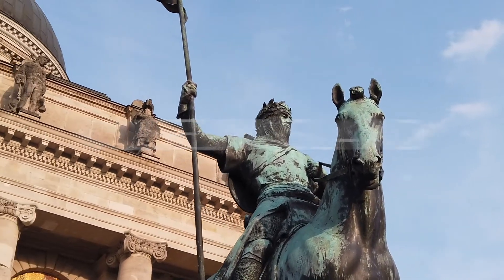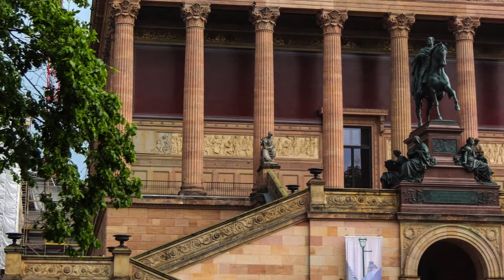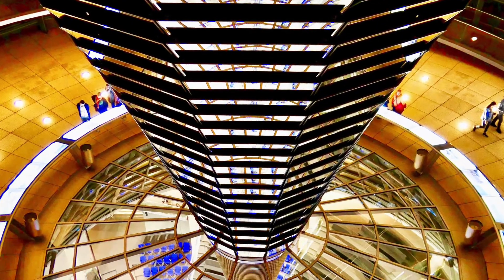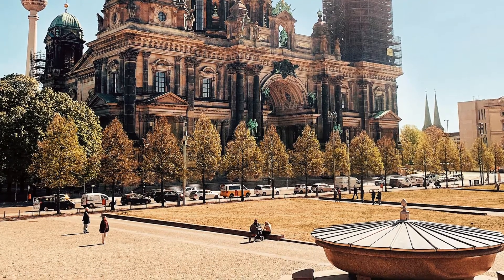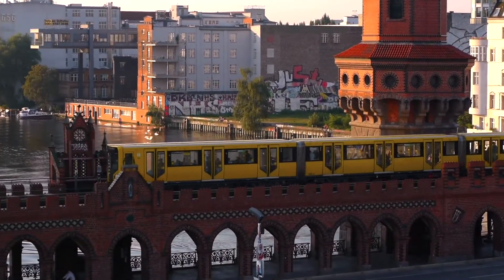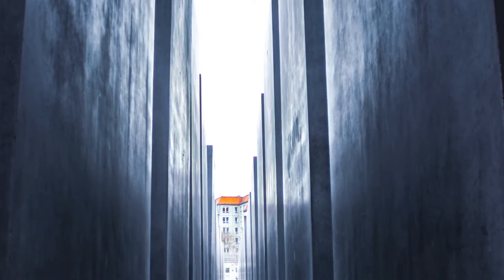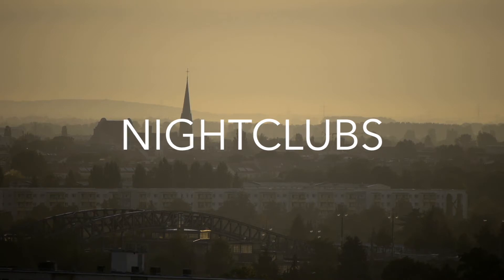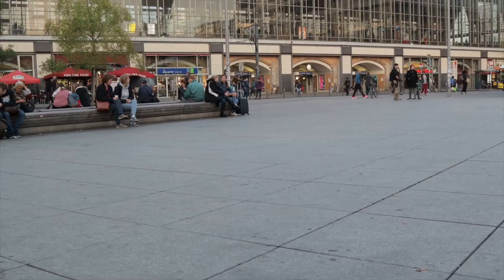10 Top Tourist Attractions in Berlin - Travel Video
Explore the top tourist attraction in Berlin that still bears the scars of the recent past.
10 Top Tourist Attractions in Berlin - Travel Video

1. Brandenburg Gate

The Brandenburg Gate is a neoclassical monument that has stood through the city’s history since the 18th century and it should be at the top of your list of things to see in Berlin!
As you might already know, the gate is a symbol of separation between East and West Berlin, and is probably one of the most significant landmarks in the city! Be sure not to miss this historical spot and the photo opportunities it brings!

2. Museum Island

Located in the middle of the Spree River, Museum Island (also known as Museumsinsel) is a complex that was awarded UNESCO World Heritage Site status. If you are wondering about the best way to get your Museum Island tickets, it’s best to purchase a 3-day museum pass and spend a whole day there in order to fully appreciate the beauty of the place.

Pergamon museum – One of the most visited museums in Europe! You will find the Ishtar Gate, the Processional Way, the Market Gate of Miletus, and Islamic art there, among other things.
Bode museum – go there to see impressive sculptures, Byzantine and Antique art
Neues museum – this one is great if you are interested in Ancient Egyptian art
Altes museum – for fans of Greek, Etruscan and Roman art
Alte Nationalgalerie – a National Art Gallery with Neoclassical, Romantic, Impressionist and early Modernist artwork

3. TV Tower

Berlin TV tower, also known as Fernsehturm Berlin, gives the best 360-degree view of Berlin. It can hardly go unnoticed as it is the highest building in the city!
Climb up this concrete jungle during sunset for a more scenic experience!
As with most of the TV towers around the world, you can have cocktails or dinner at the Berlin TV Tower Restaurant, which is a revolving one! If you are interested in this experience.

4. Reichstag

Another historical site to visit in Berlin is the Reichstag, a place where the Parliament sits. It has a glass dome, which represents the political transparency of the city.
If you would prefer to take a private tour instead of Reichstag and the Glass Dome, where a guide will explain everything you need to know without having to be in a big group of people, you can book yours here and you can choose to have it in your preferred language (English, French, Spanish or Italian)

5. Berliner Dom

Berliner Dom, otherwise known as the Berlin Cathedral, is a Neo-Renaissance style building built in 1905. Paying a visit to this gorgeous cathedral is considered to be one of the top ten things to do in Berlin!
The Dome is located right on Museum Island where numerous other museums are nestled.

6. East Side Gallery’s

East Side Gallery is a 1316-meter long gallery where 105 paintings by artists from all over the globe can be found.
Take a walk around this memorial of freedom and learn Berlin’s history through it!
There are other pieces of the wall that remain untouched, so you can see how it looked before, but this one section of the wall is a gallery, a place where artists can express themselves on the topic.

7. Holocaust Memorial

The Holocaust Memorial in Berlin is a memorial to the murdered Jews of Europe.The memorial is an open space structure and you can freely walk around it.

8. Check Point Charlie

Check Point Charlie was one of the most famous crossing points between West and East Germany back in the day. Now it is a tourist spot that boasts of double-tap worthy sightings and taking a picture at Check Point Charlie is definitely a must do in Berlin! The place was even revamped in order to make it look exactly as it did during the Cold War!

9. Nightclubs
Well, you are in the right place – Berlin is well-known for its crazy nightlife!
Berlin has some of the best night clubs in the world that you surely don’t want to miss if you are a party animal!  Berghain – this is one of the most famous Berlin clubs and one of the best known in Europe, too!

10. Mauerpark

Berlin has endless flea markets because Berliners love them! One of the most popular flea markets takes place every Sunday and is located at Mauerpark. There you can find all sorts of vintage stuff ranging from clothes, shoes and bags to jewelry, furniture, bikes, vinyl records, and much more -this is definitely shopping heaven!